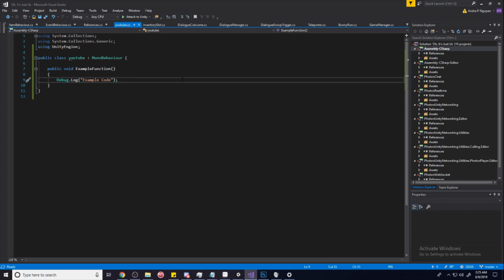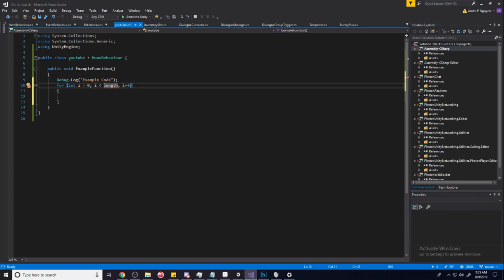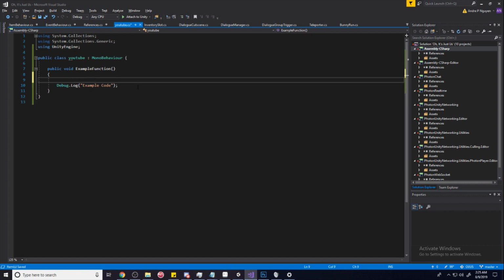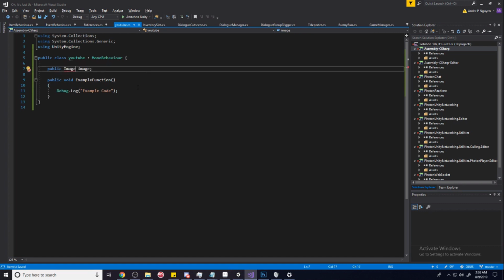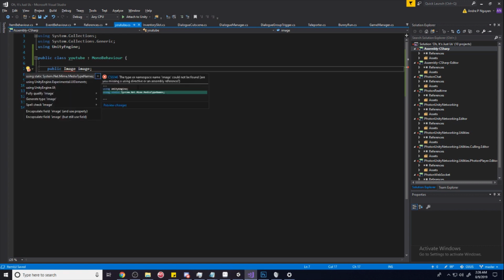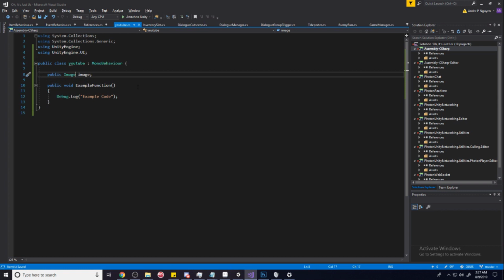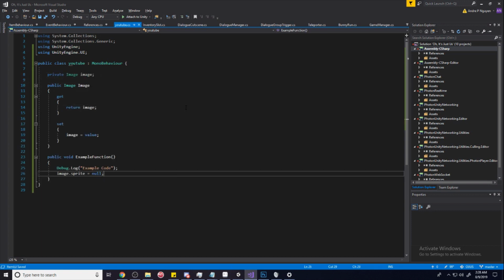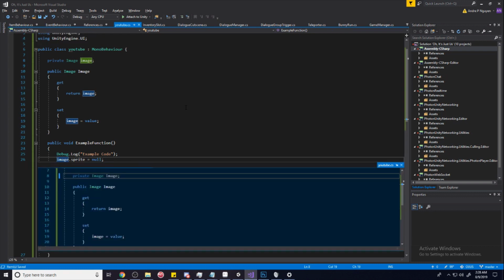Unity Programming Tips That Will Make You a Faster Coder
In this episode I'm going to teach you how to be a faster coder!